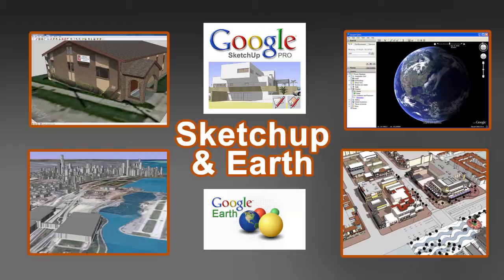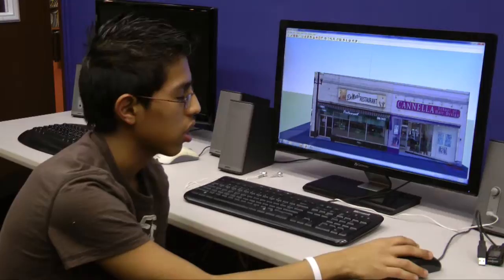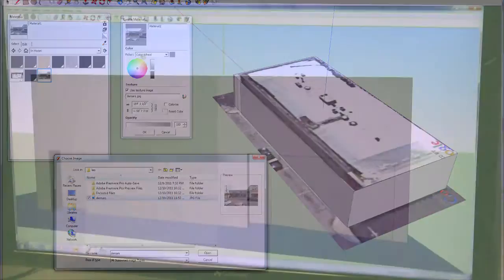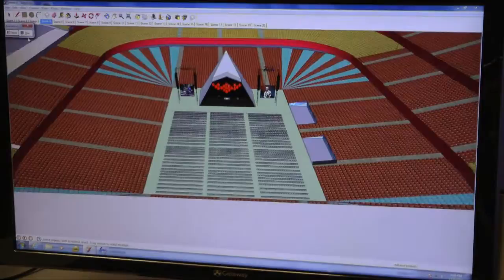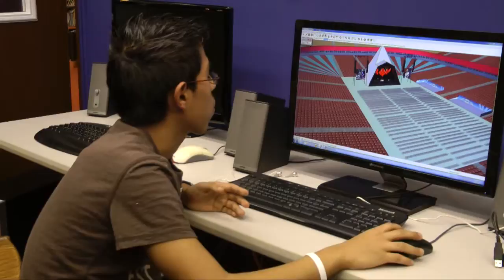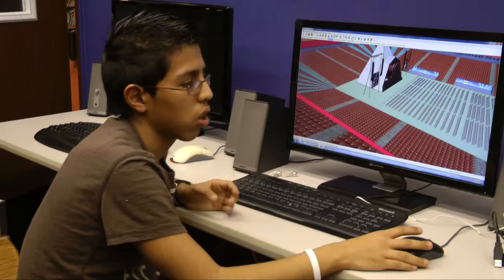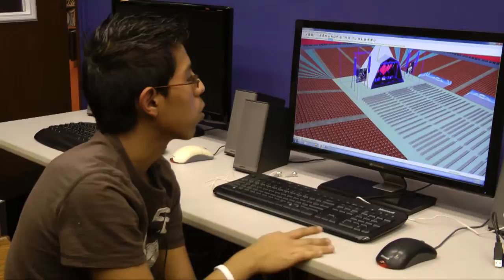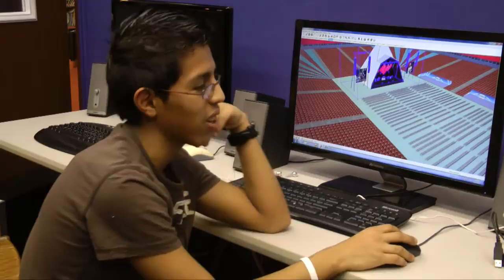Fall 2011: EDD 3D Modeling & Animation Success Stories - Leo Mateos